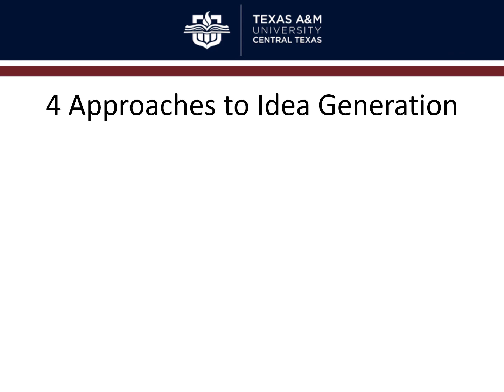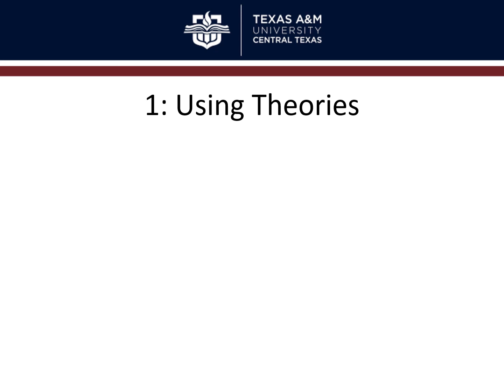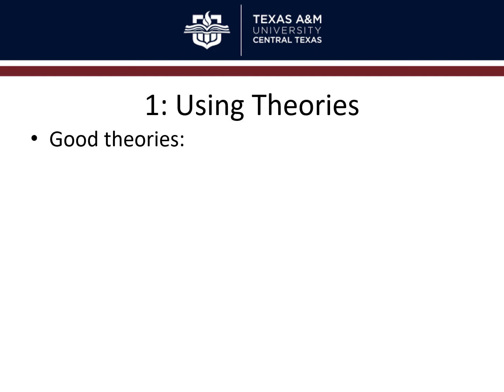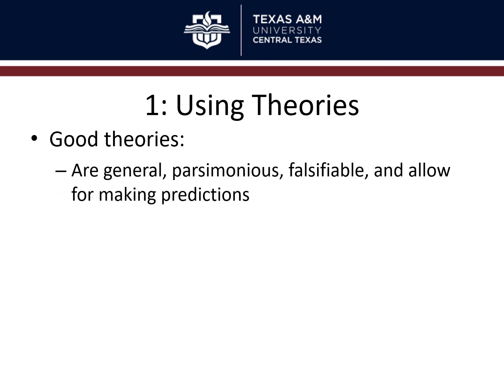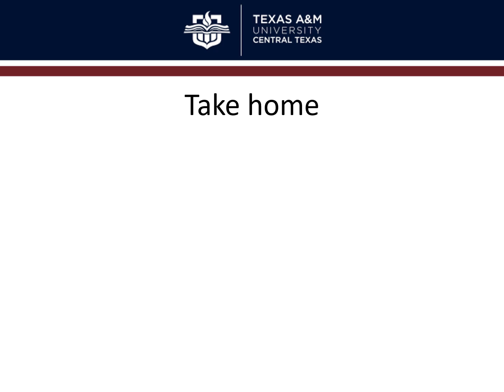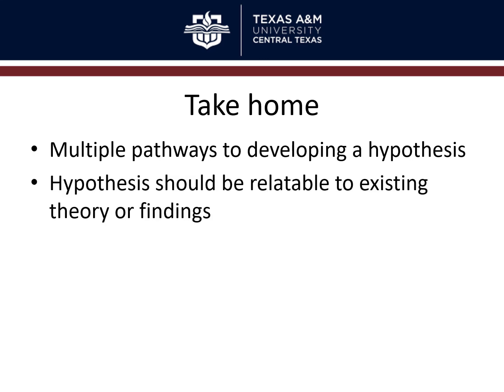2 Generating a research hypothesis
Generating a research hypothesis